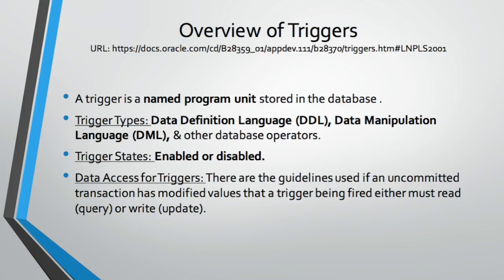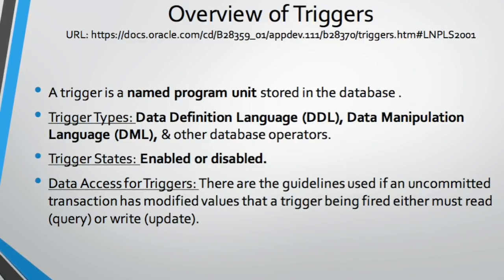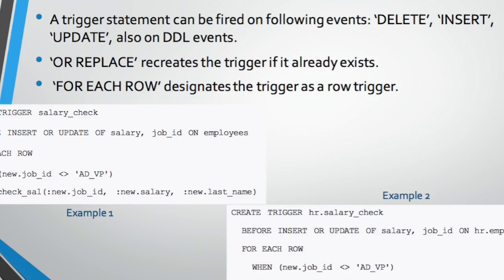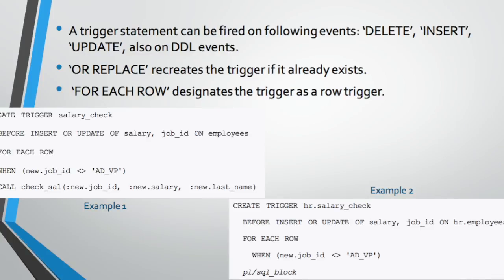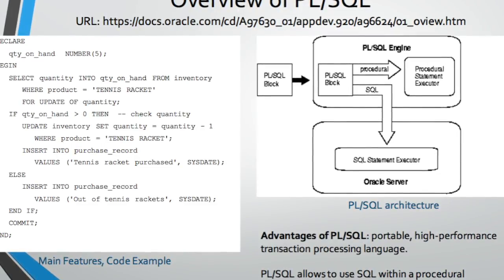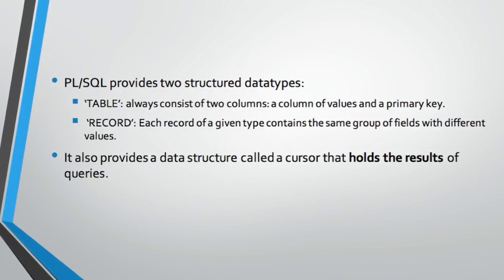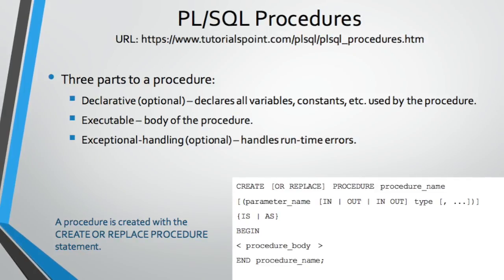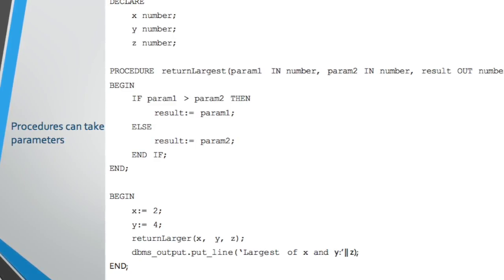SQL Webquest Presentation Nov 2016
SS Computer Engineering
4D2 Information Management II